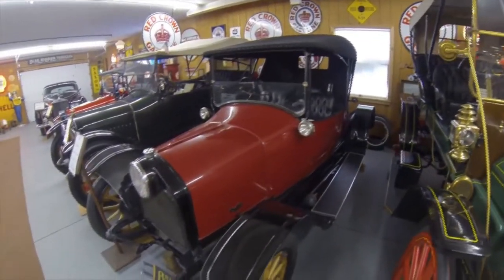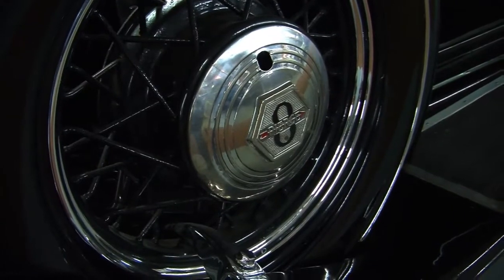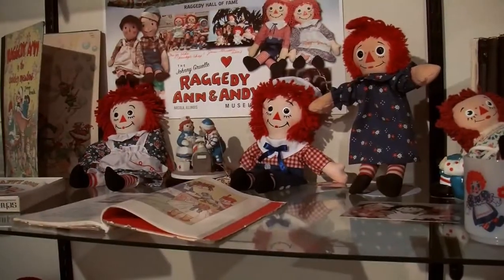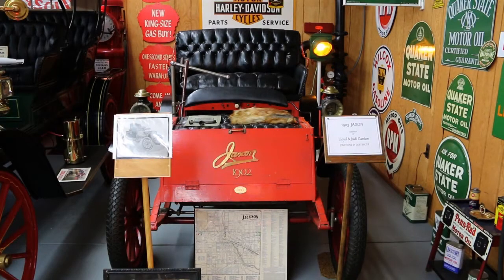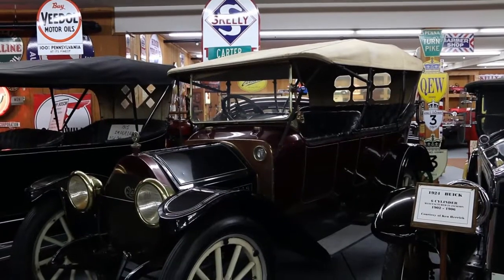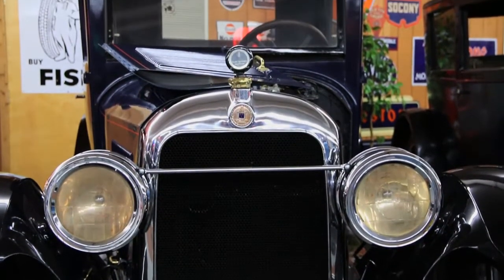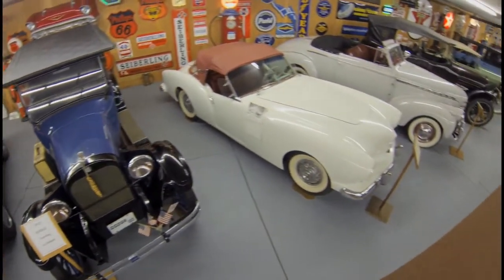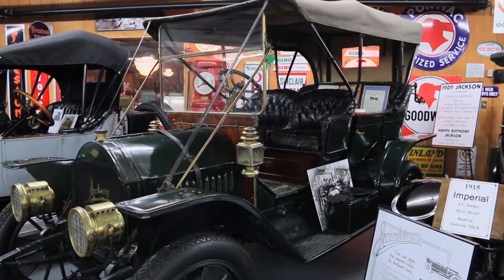Ye Ole Carriage Shop Museum Overview